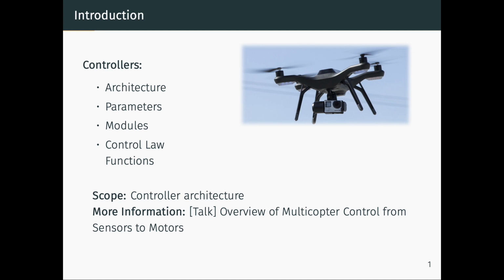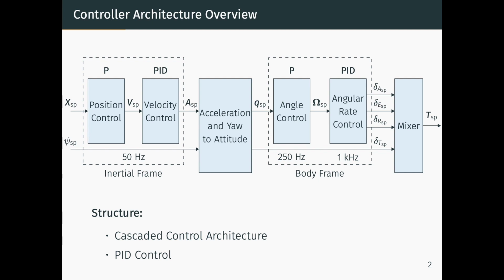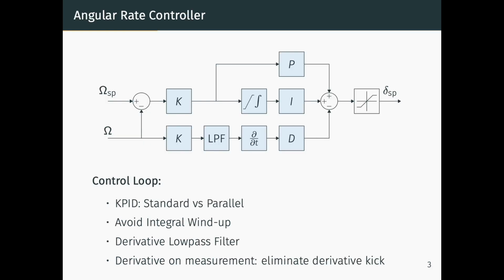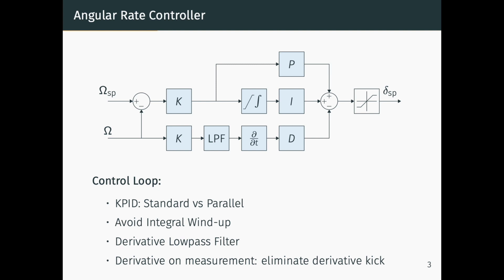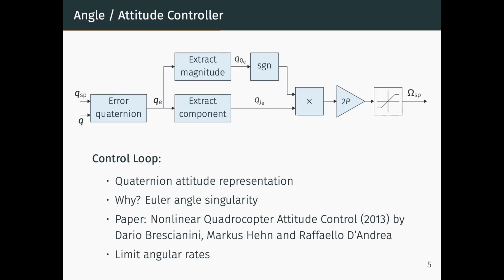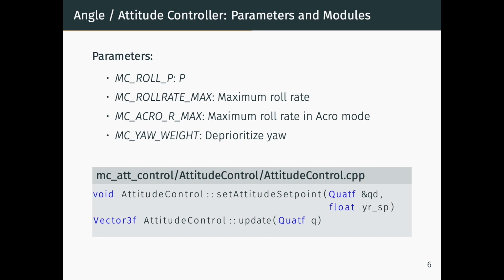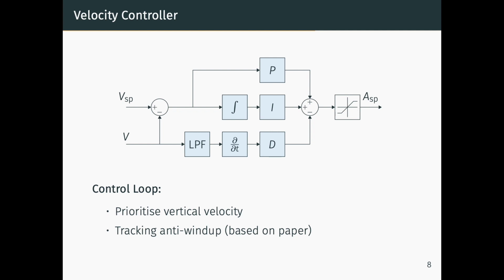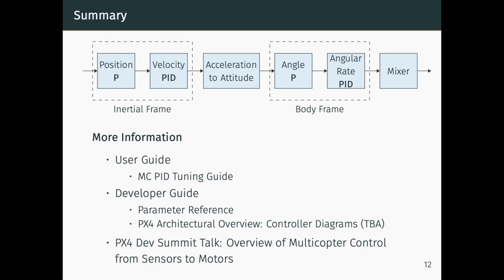An In-depth Look at the Multicopter Control System Architecture — PX4 Developer Summit Virtual 2020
The PX4 Developer Summit is the annual flagship conference hosted by Dronecode for the drone development community.

An In-depth Look at the Multicopter Control System Architecture

This session takes a deep dive into the multicopter control system. The current controller architecture will be presented and explained. Block diagrams and the relevant sections in code of each individual controller will be given.

The aim is to provide sufficient information for new developers that would like to design a control system for a multicopter either by tuning the current PID gains, extending and/or modifying the current controllers. To do this, knowledge of the control system architecture is required. This session provides that information to empower developers.